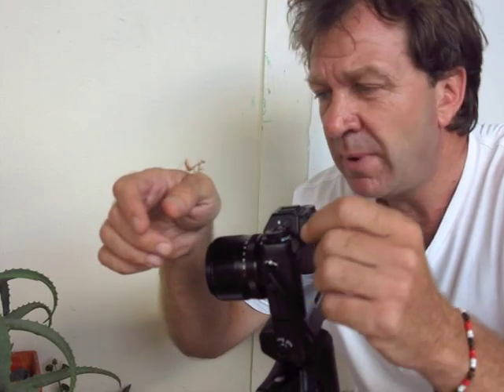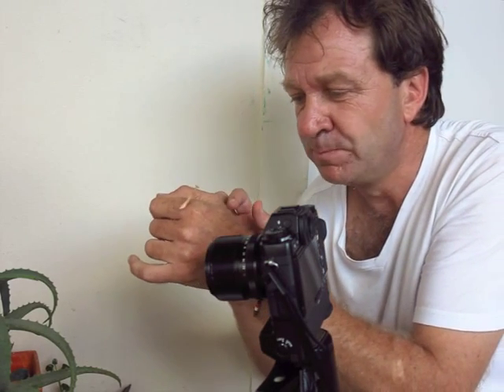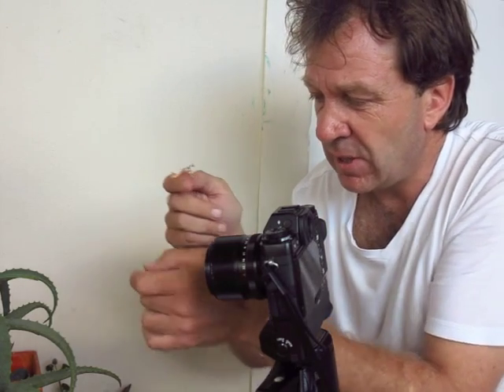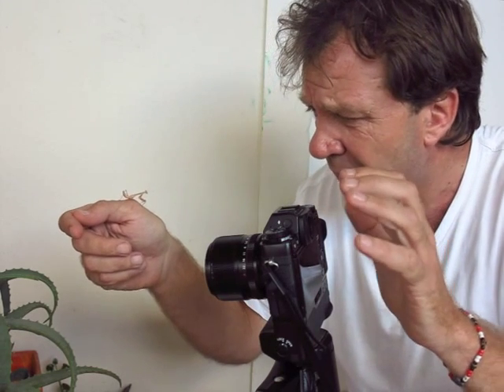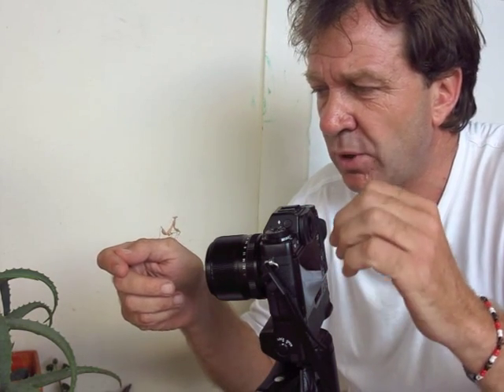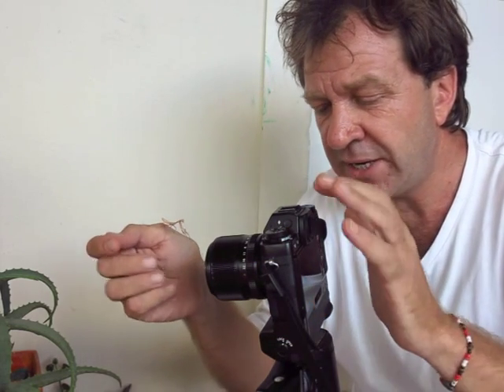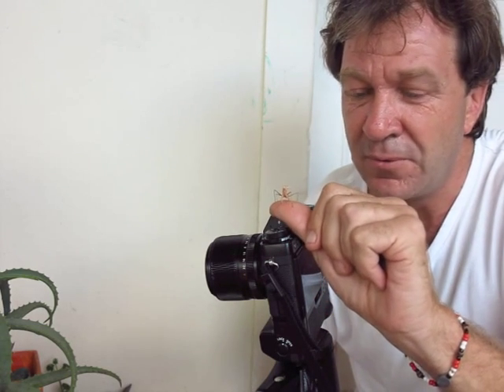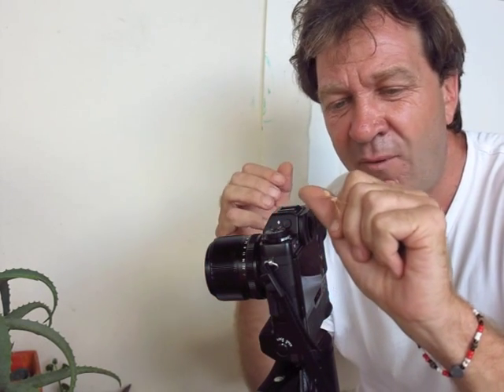Macro Photography in your FACE!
Let's face it- macro and close-up photography is not as easy as it seems... Peter Haarhoff from Cape Photographic Company tested the Fuji X-T1 with a 60mm f2.8 Macro lens, and explains how to get great results using aperture priority on your camera.